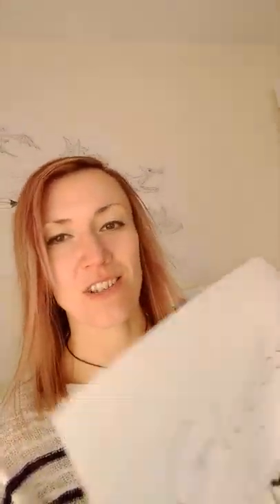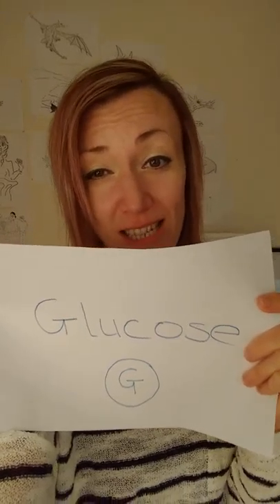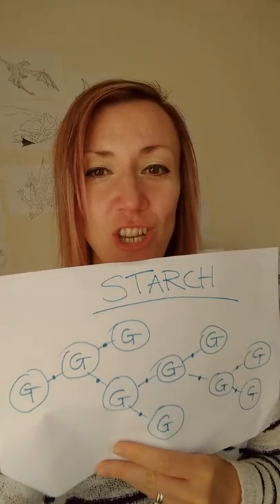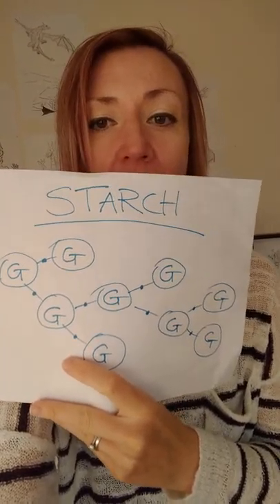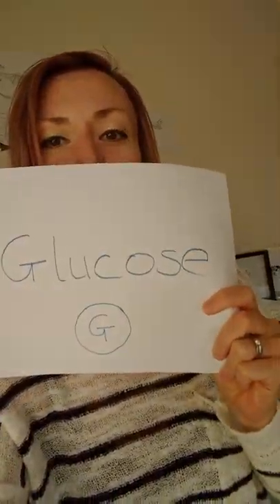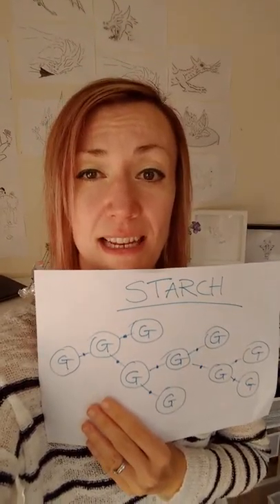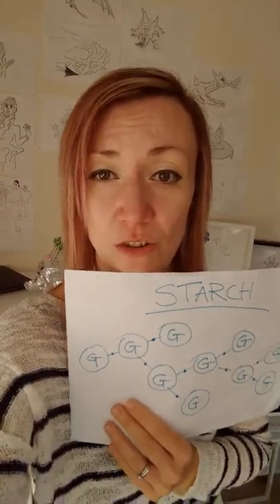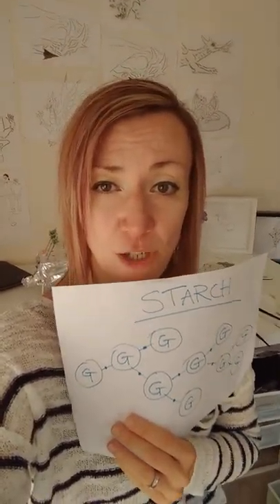SUGAR! Video 6 - how to MAGICALLY turn STARCH into FIBRE.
Oh yes, we can reduce up to half of the calories absorbed from starch with this SIMPLE, MAGICAL process 😜😊👊